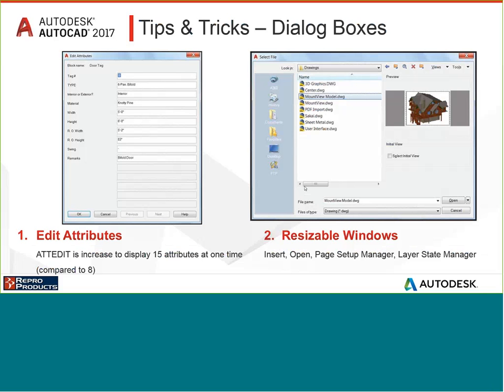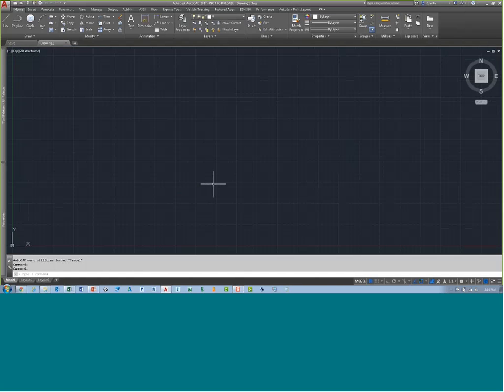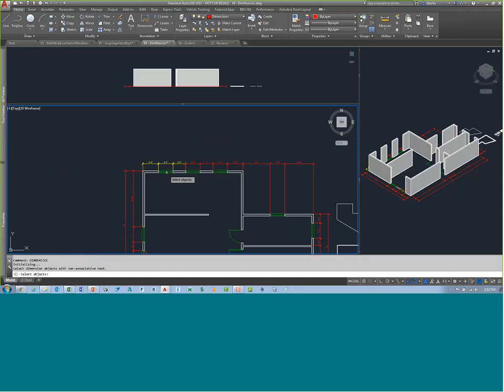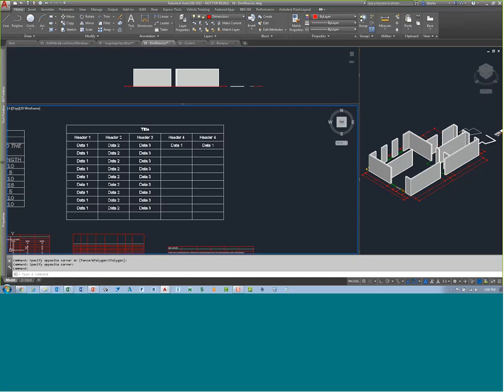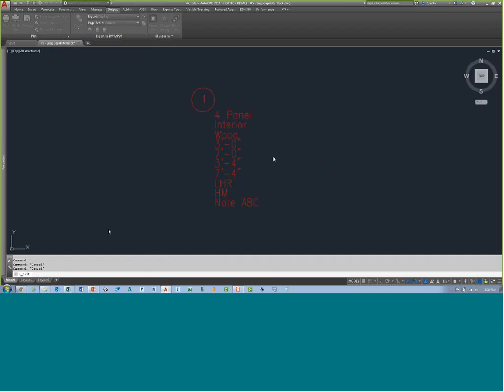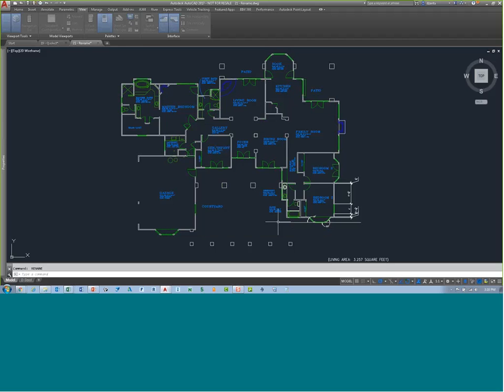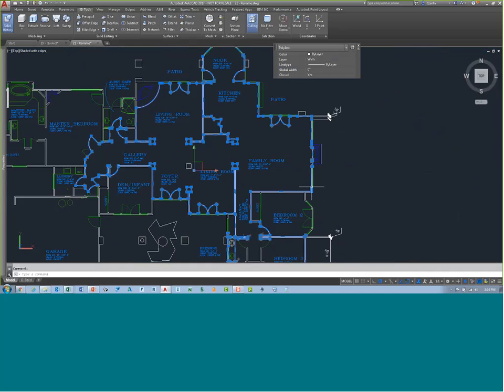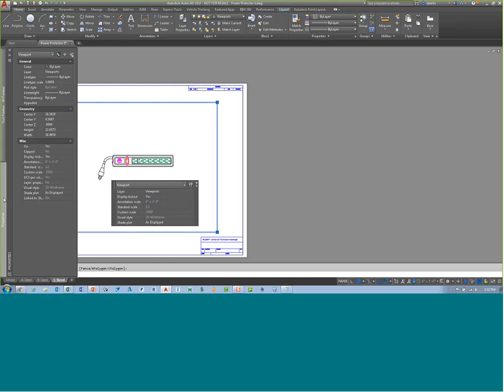AutoCAD 2017 Tips & Tricks